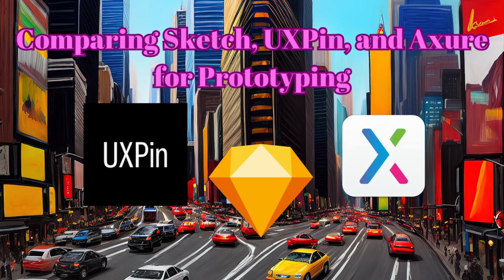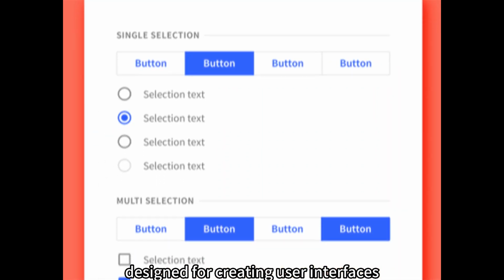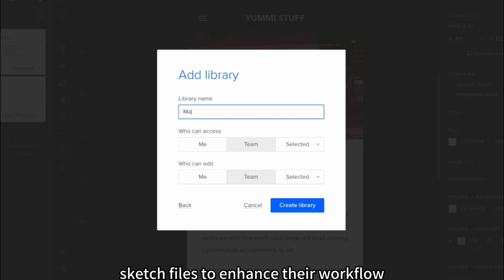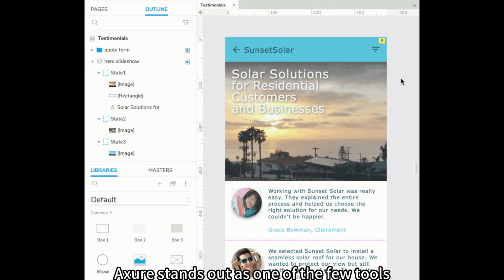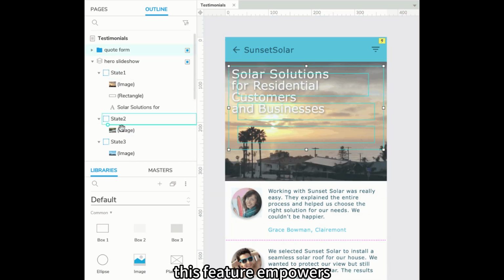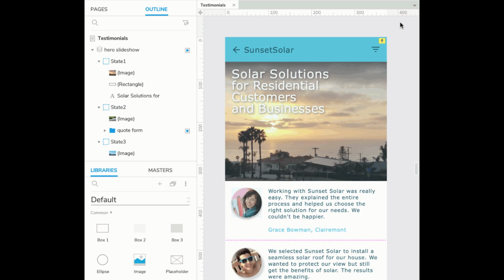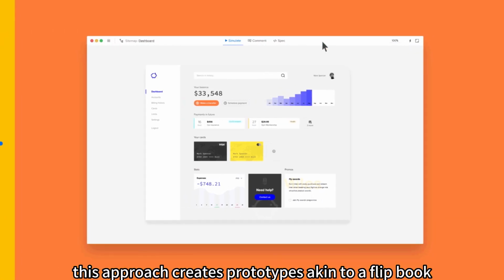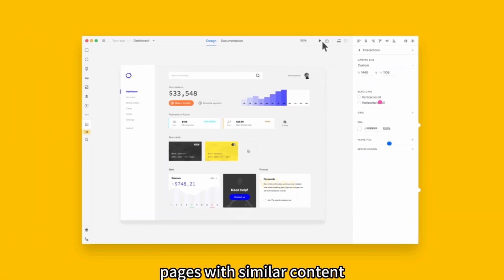Comparing Sketch, UXPin, and Axure RP for Prototyping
Sketch, known as a streamlined version of Illustrator, is a graphics tool primarily designed for creating user interfaces. While it excels in UI design, it lacks built-in prototyping features.

However, several prototyping tools, including UXPin, allow designers to import Sketch files to enhance their workflow

Interactivity:

Axure stands out as one of the few tools, alongside JustInMind and Anetype, that enables designers to create interactive elements on a screen while keeping other parts static through Dynamic Panels. This feature empowers designers to build prototypes that offer dynamic interactions, allowing content to show or hide based on user inputs, and even “remember” user choices throughout the prototype experience.

On the other hand, tools like UXPin or Balsamiq are more limited in interactivity as they rely on linking pages together. This approach creates prototypes akin to a “flip book” where static elements are copied across multiple pages, and only the updating content is added on top. Consequently, these prototypes are typically linear and may consist of many pages with similar content.

While Axure’s extensive set of events enables complex interactions in prototypes, it does come with a higher learning curve due to the intricacies involved. Understanding someone else’s complex prototype in Axure can be likened to interpreting computer code, requiring thorough comprehension before making changes.

Mastering complex interactions and animations in Axure may take some time, but getting started and grasping its basics is relatively straightforward.

In conclusion, the choice between Sketch, UXPin, and Axure depends on the specific requirements of the project and the designer’s preferences. Sketch excels in UI design but necessitates integration with prototyping tools, whereas UXPin and Axure offer robust prototyping capabilities. If interactivity and dynamic prototypes are a priority, Axure’s features stand out, but it may demand a steeper learning curve for more intricate designs. Designers should consider these factors when selecting the best tool for their prototyping needs.